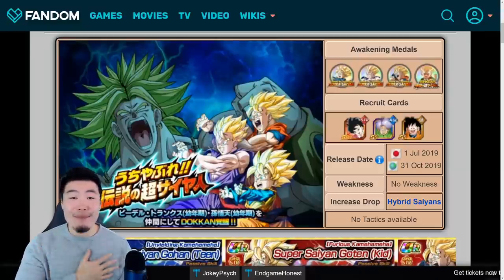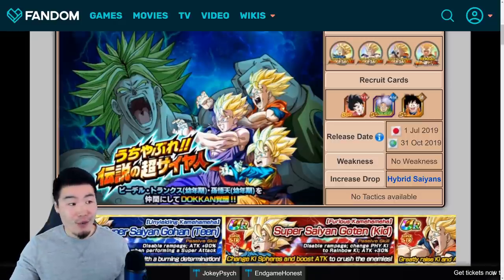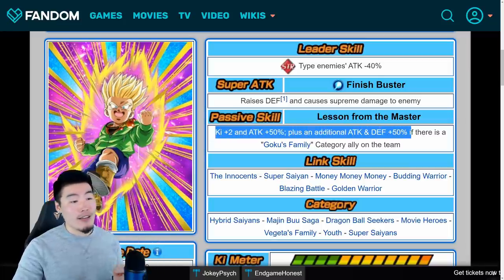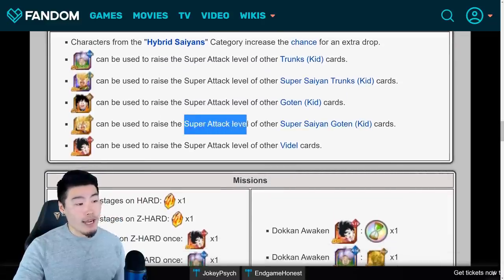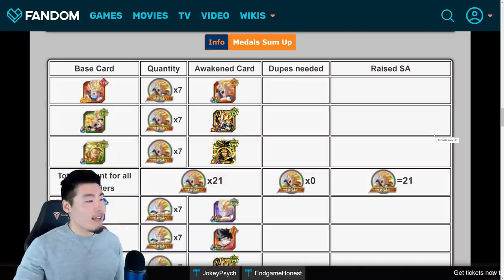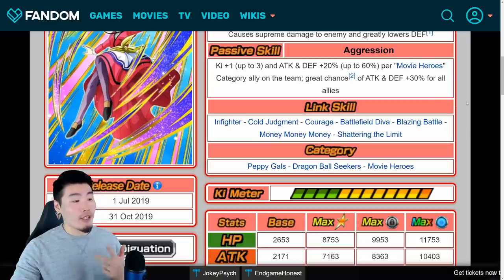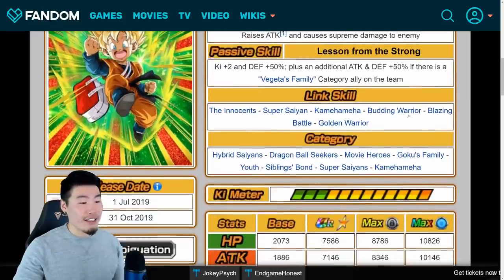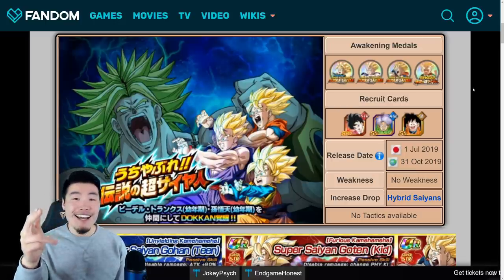COMING TO GLOBAL! NEW BROLY MOVIE STORY EVENT REVAMP DETAILS! | DBZ Dokkan Battle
Global players! Get ready for a bunch of free dragon stones & some amazing F2P units!